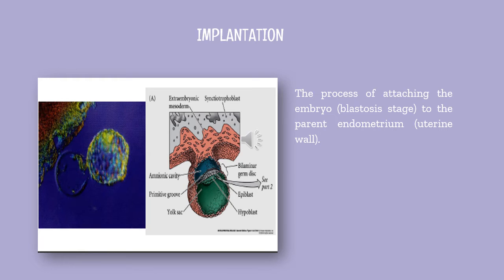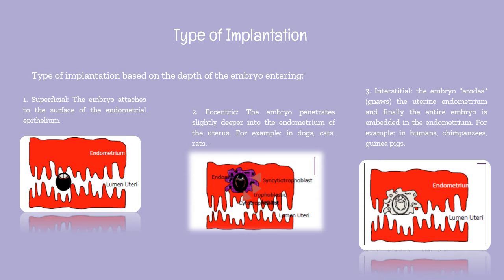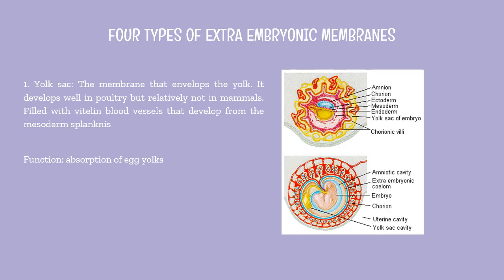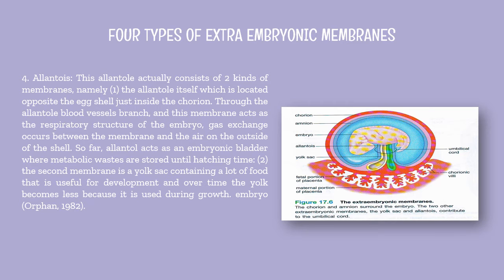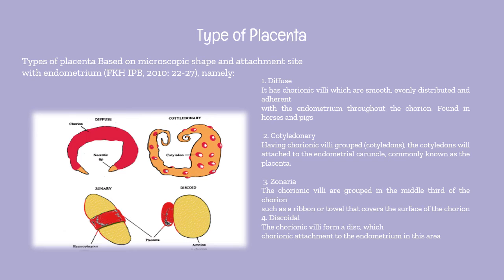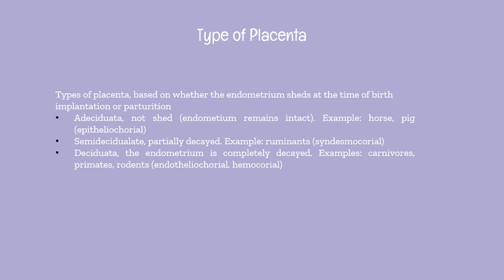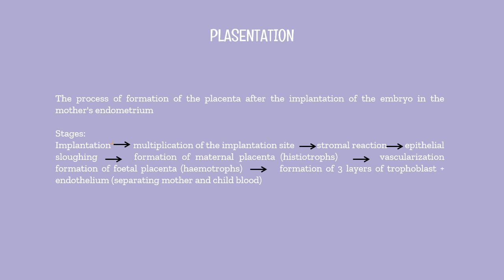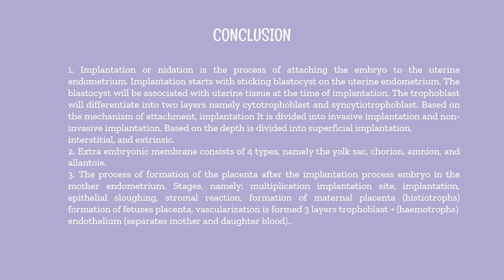Group 1 - Animal Development ICP of Biology Education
Member of group
Ayu Listiana
Jumiati
Nurfaidah Wiyatni